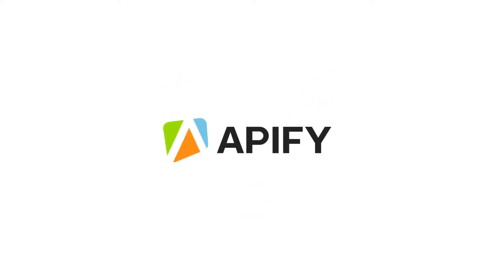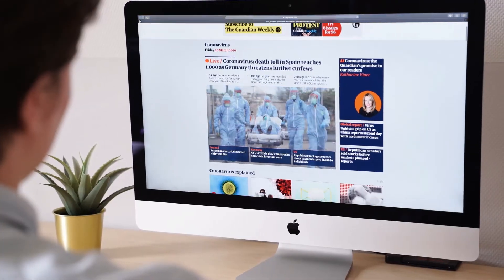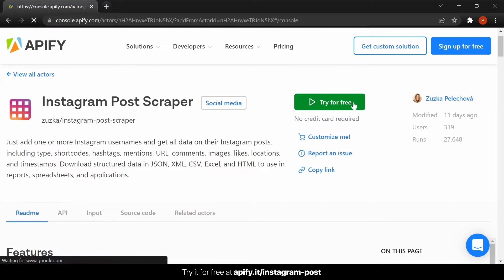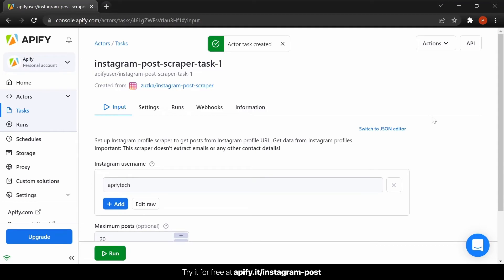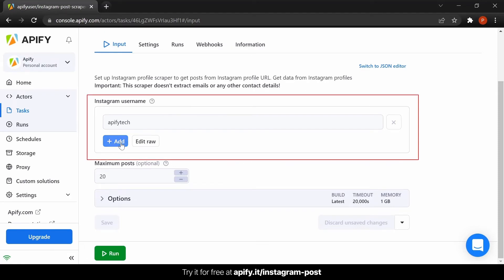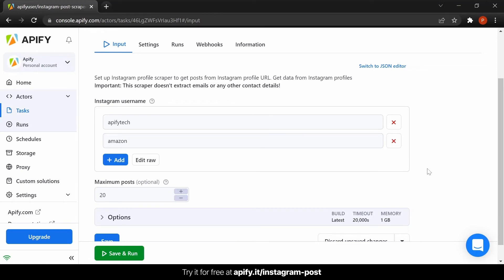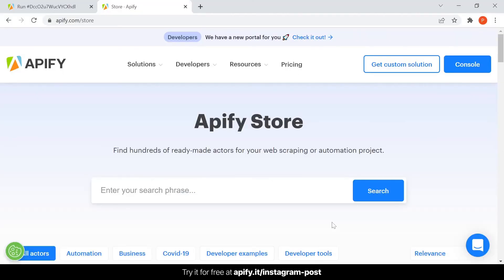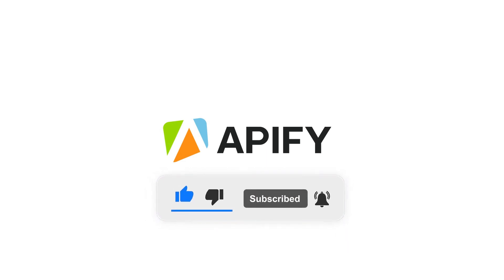How to extract data from Instagram posts with Instagram Post Scraper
👨‍💻 More Web Scraping resources

🔎 Instagram Post Scraper Information

The free Instagram Post Scraper allows you to scrape public posts from any Instagram user. Just enter one or more Instagram usernames and you can extract and download all their posts.

!!! IMPORTANT !!!

*Timestamps ⌛️*:

0:00 - Introduction
0:32 - Sign-up
1:12 - Configuration
2:25 - Dataset
2:38 - Apify Store
2:56 - Check our other tutorials

How to use the extracted data from Instagram Posts? 💡

Scraping Instagram posts can improve your market research, help you optimize your marketing and PR, assist with sentiment analysis, and help you understand audience engagement.

Datasets containing thousands or millions of Instagram posts can be used to train your AI models, monitor fake news, or fight hate speech.